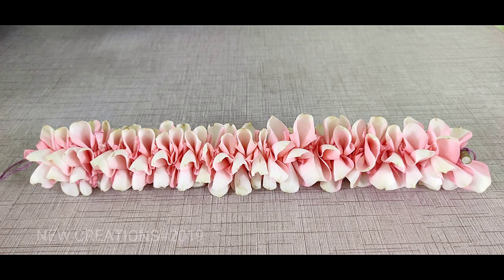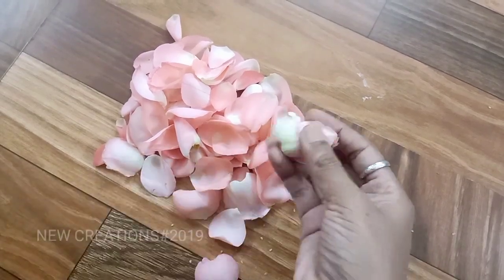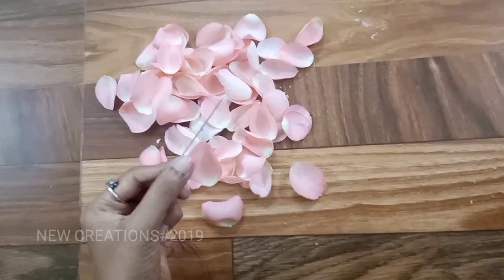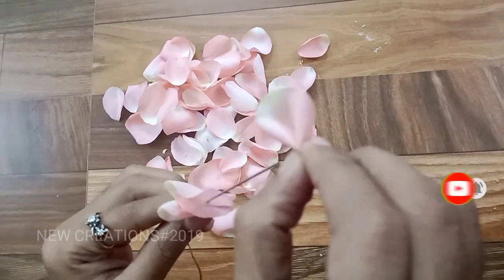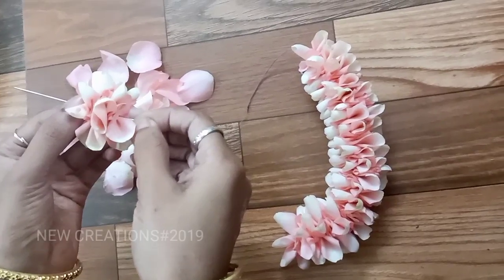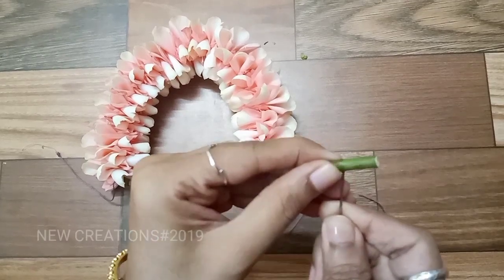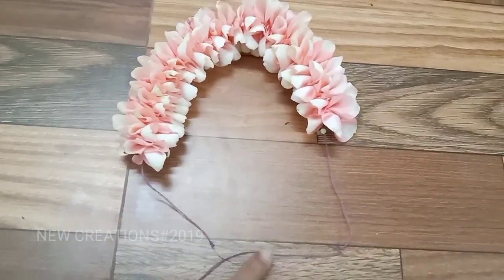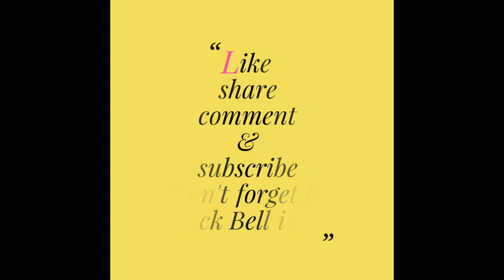How to make bridal rose petals jadai veni | pink rose petals bridal jadai veni step by step in tamil